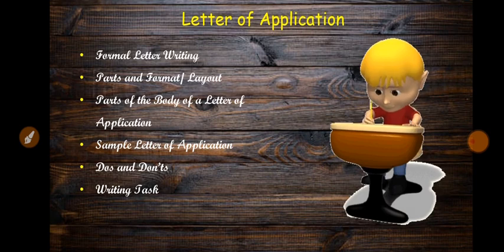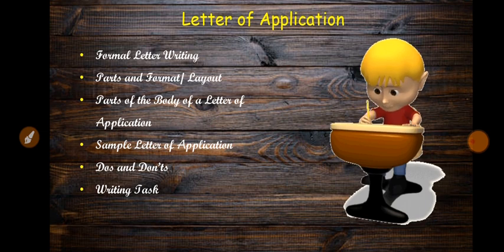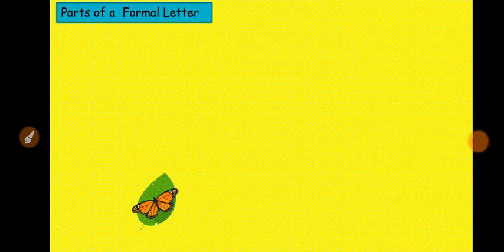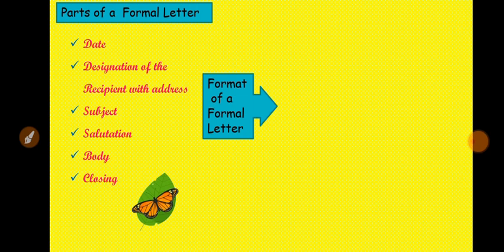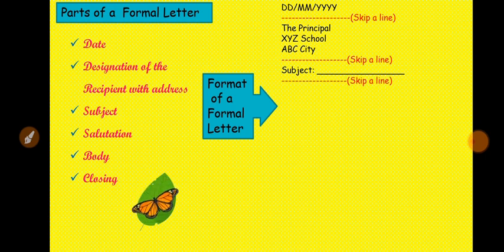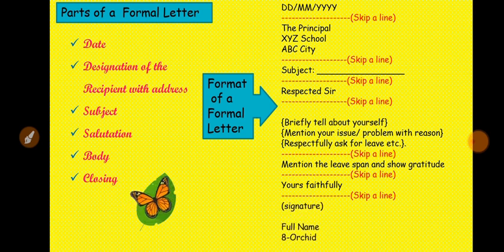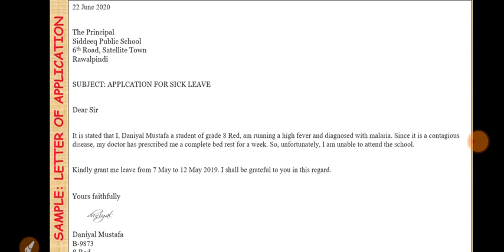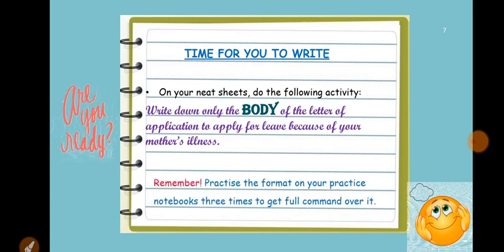How To Write Letter Of Application